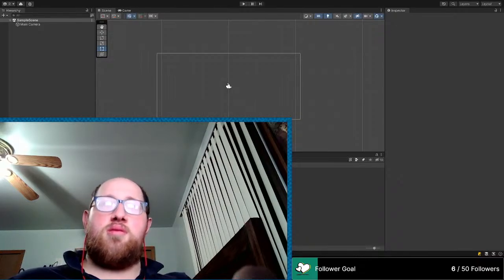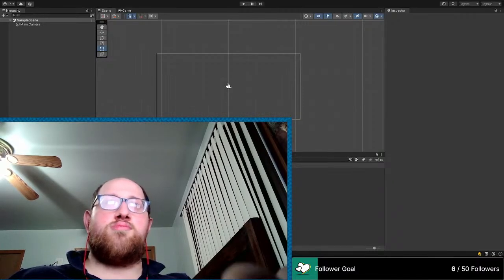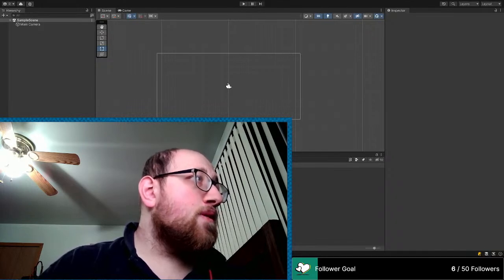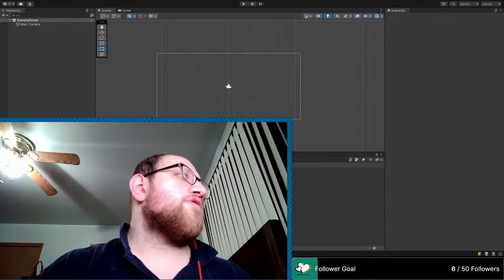Calorie Monthly Tracker with C++ | Current Game Playing: Dragon Quest 11 | Current Game Project:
we do three hours of each everyday